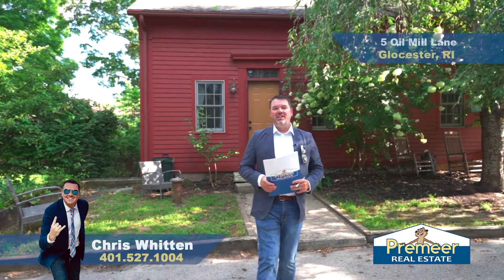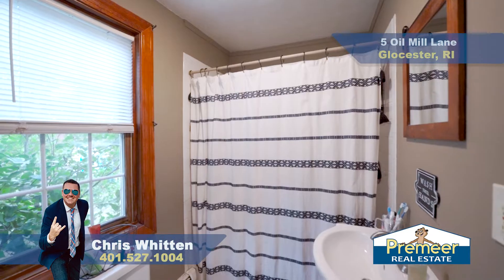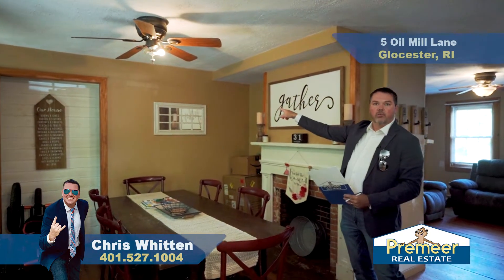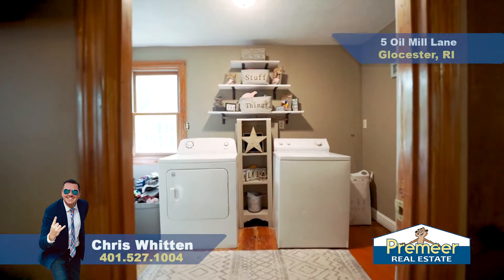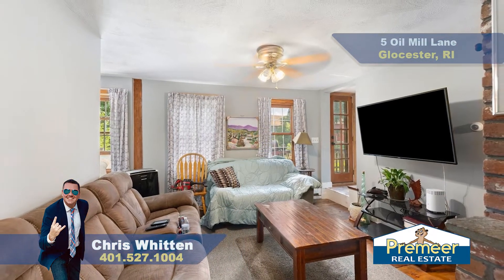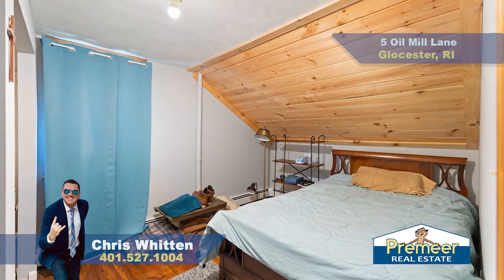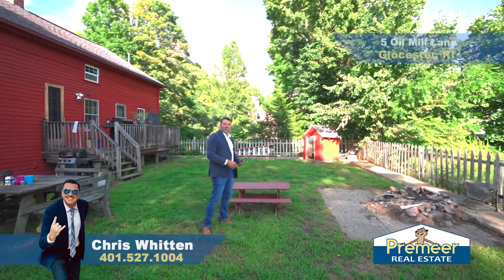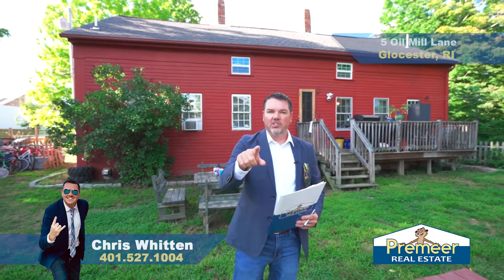5 OIL MILL LN, CHEPACHET, RI: Great 2-Family w/3 Beds each Near Downtown Historic Chepachet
5 OIL MILL LANE, CHEPACHET, RI:  Great 2-Family (duplex) opportunity right in the heart of downtown Chepachet! This home is loaded with lots of antique character and charm while boasting many great updates (architectural roof, (2) newer boilers, replacement windows, etc). The left side (Unit 2) is a bit bigger in size with an open kitchen/dining/living room that showcases double fireplaces! Also enjoy 1st floor laundry in the good-sized half bath. The 2nd floor has 3 bedrooms w/wood floors and a full bath. The right side (Unit 1) also boasts a fairly open floor-plan with your kitchen/dining/living room and double fireplaces along with a full bath and separate laundry room. Their 2nd floor also has 3 bedrooms w/wood floors. The backyard is semi-fenced and level. The home has private well and a recent septic and parking for two vehicles. Just a stone's throw away from historic Downtown Chepachet dining, antique shops and so much more!